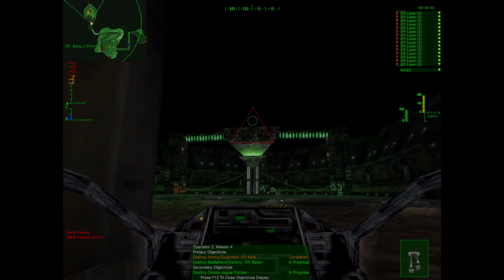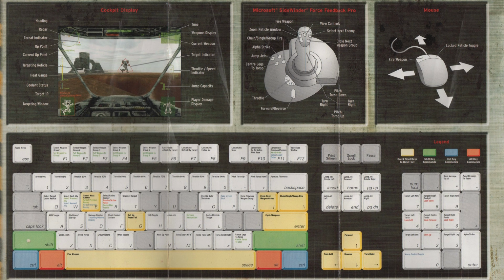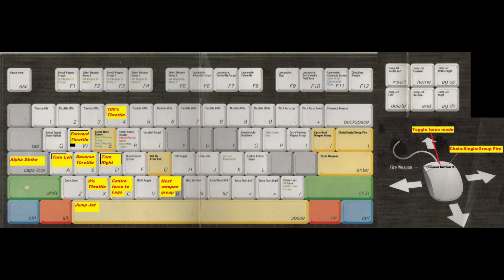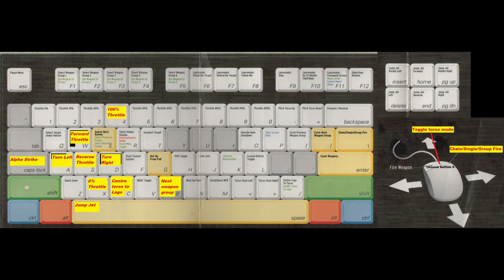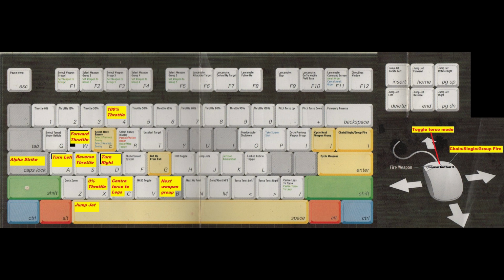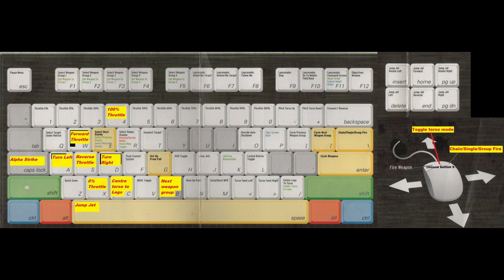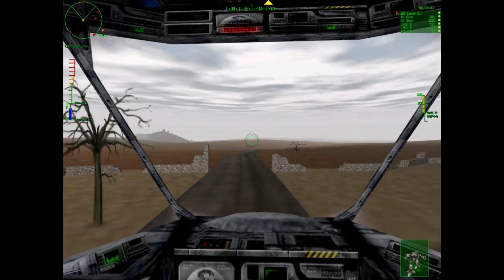I am Speed! Optimising Controls and Movement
In this series of videos, I'll be giving you all the info needed to learn how to Speedrun MechWarrior 3. This video details controls and movement, with other topics to be covered in the future.

Head on over to the MechWarrior 3 page on SRC for leaderboards, rules and discussion